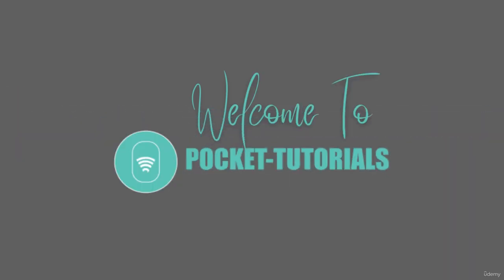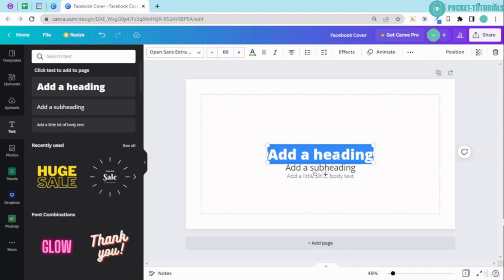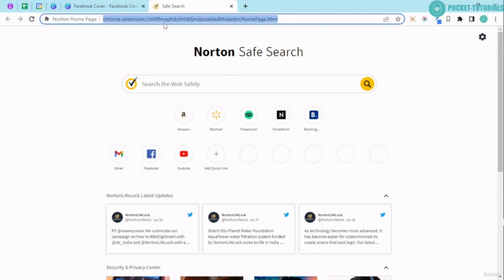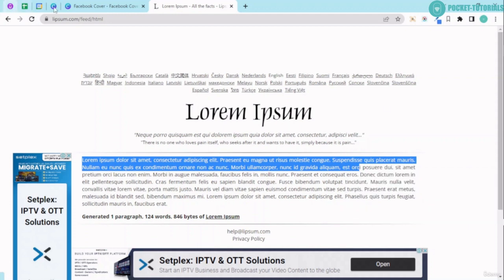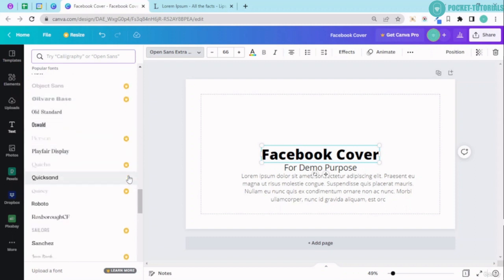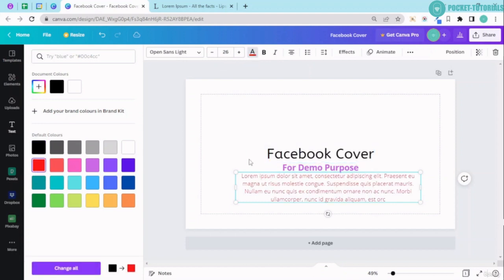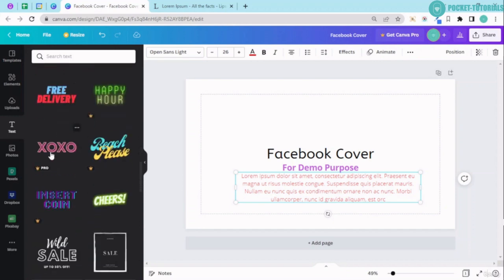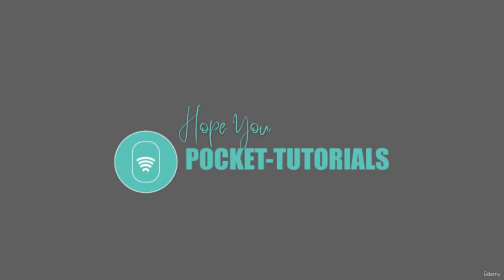Lecture 13 : Explain Text In Canva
"🎨 Unleash Your Creativity with Canva! 🚀 Discover the power of this user-friendly design tool in our quick tutorial. Learn how to create stunning graphics, captivating social media posts, and eye-catching presentations effortlessly. From beginners to pros, Canva has something for everyone! Watch now and take your design skills to the next level. 💡✨ CanvaTutorial GraphicDesign CreativityUnleashed".